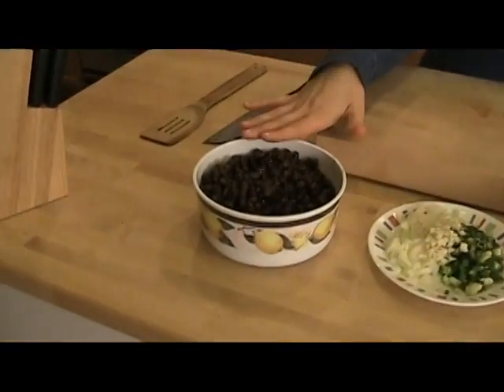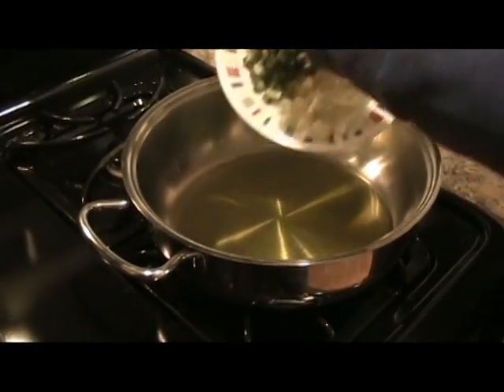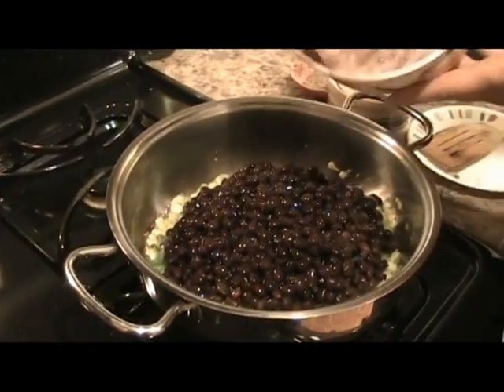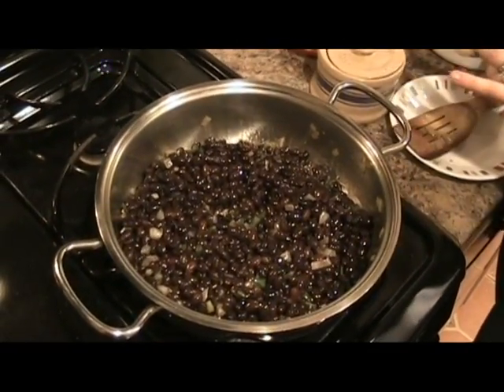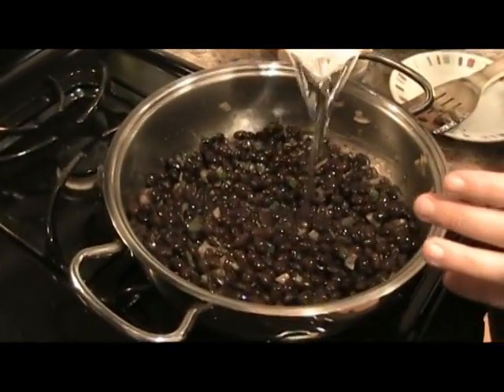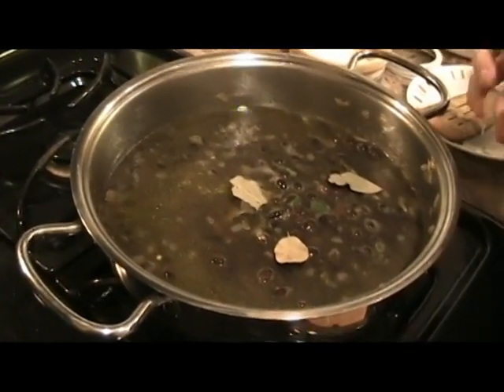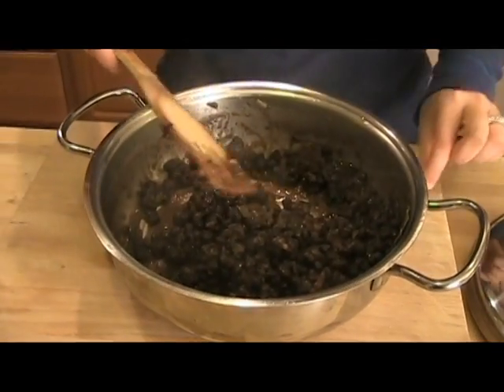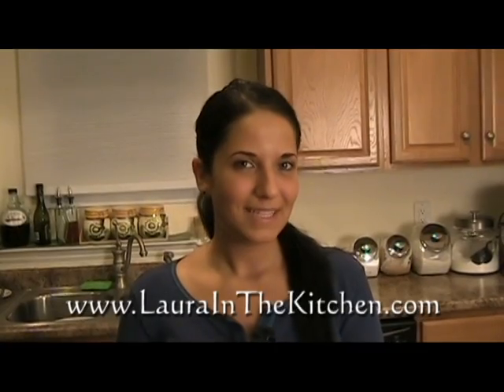Spicy Black Beans Recipe - Laura Vitale "Laura In The Kitchen" Episode 14